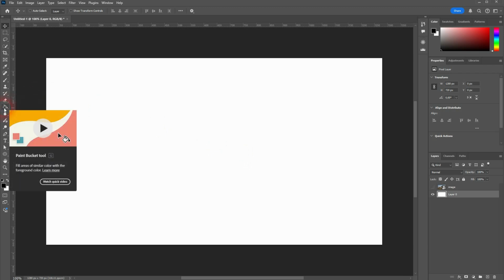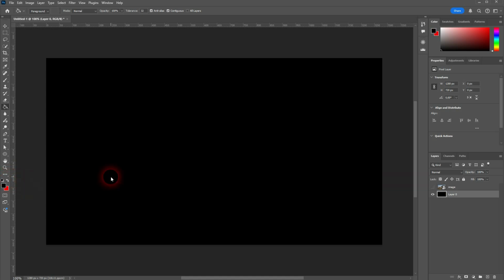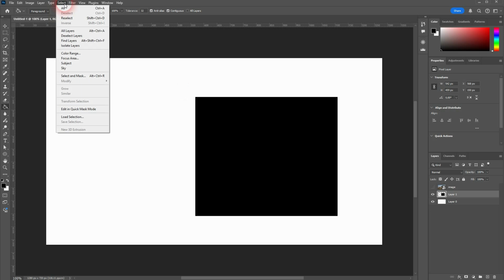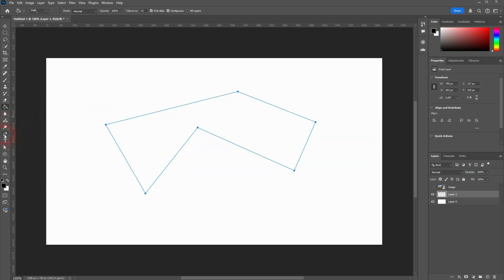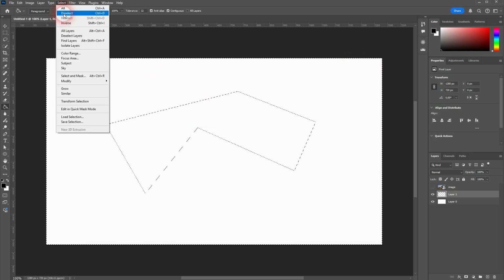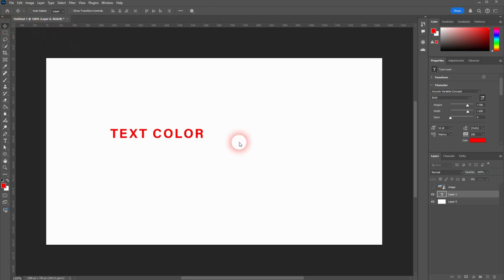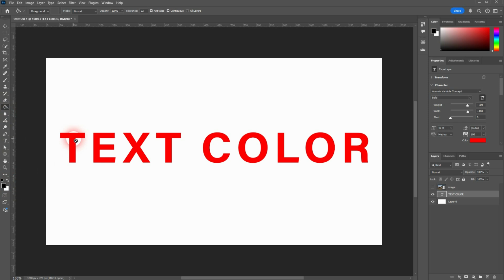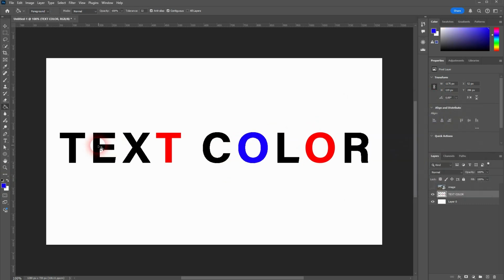How to Use the Paint Bucket Tool in Photoshop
Learning Photoshop in 365 Days - Day 68: In this tutorial I'll show you how to use the Paint Bucket Tool in Adobe Photoshop.